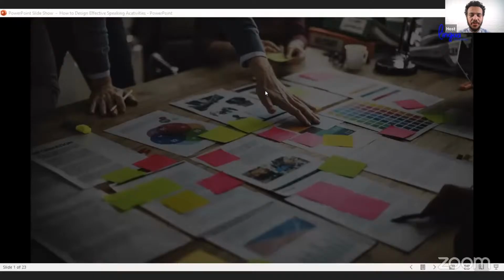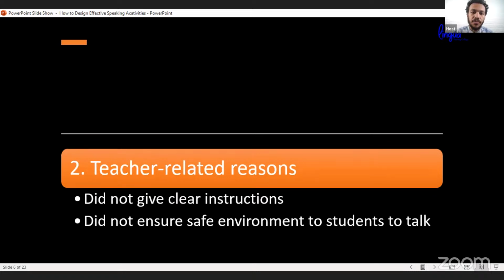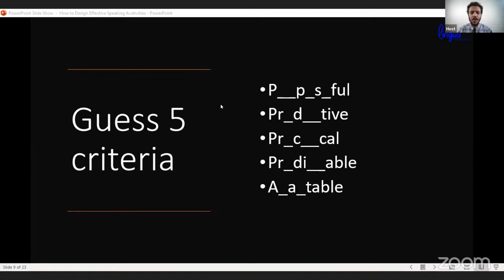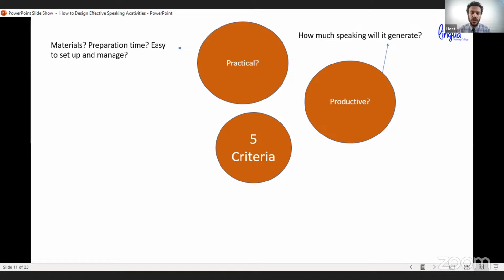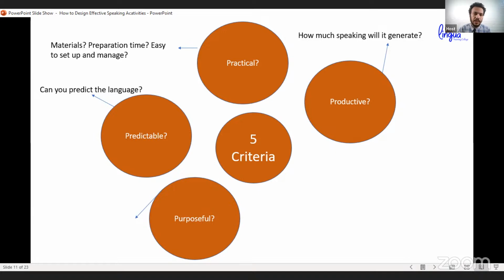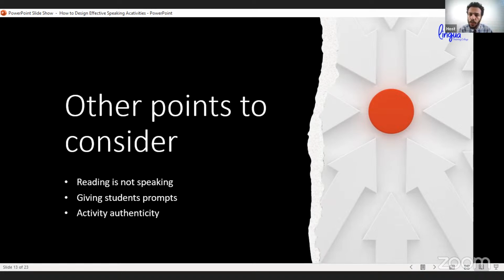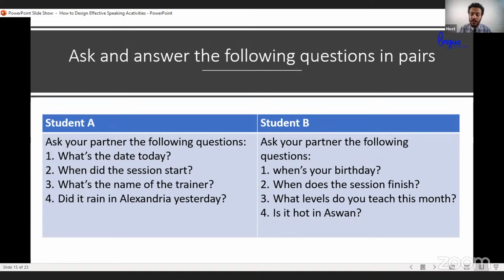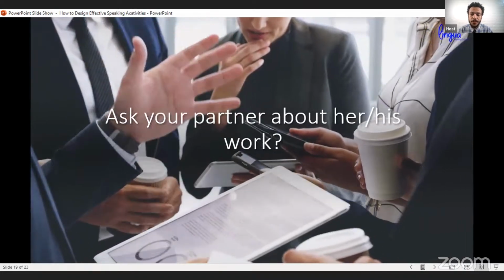How to Design effective Speaking Activities